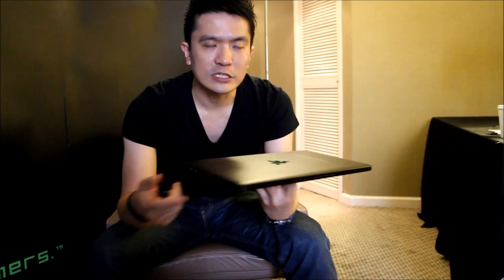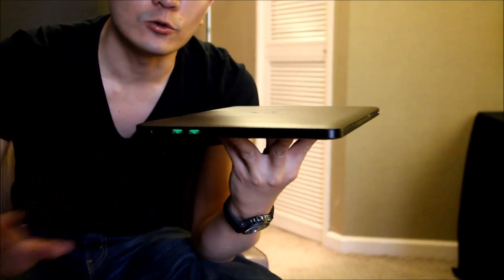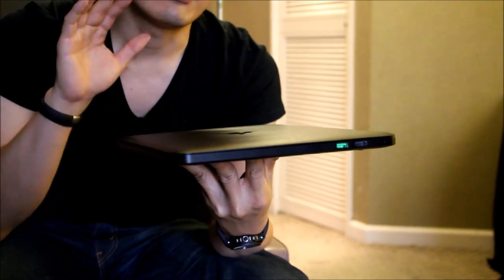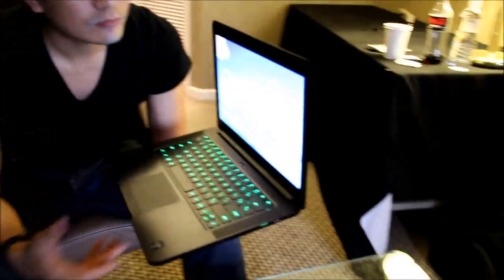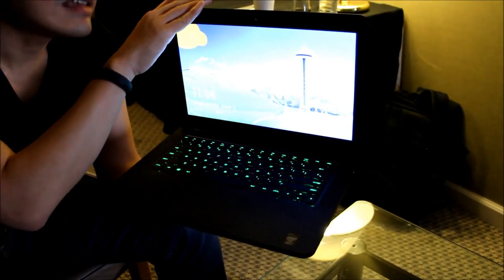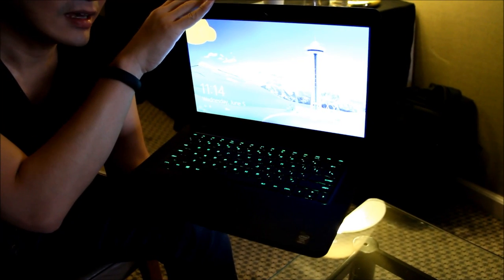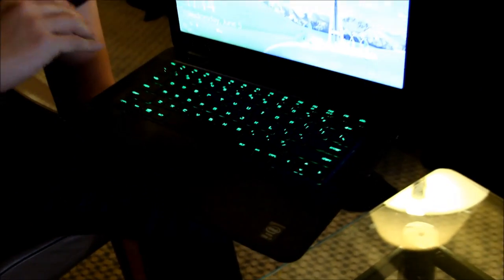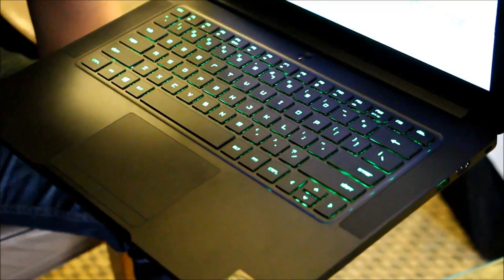Computex 2013: The 2013 Razer Blade Pro and 14-inch Razer Blade with CEO of Razer, Min-Liang Tan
Razer's boss himself - Min-Liang Tan - briefed to us on their latest gaming notebook, the Razer Blade Pro and 14-inch Razer Blade.